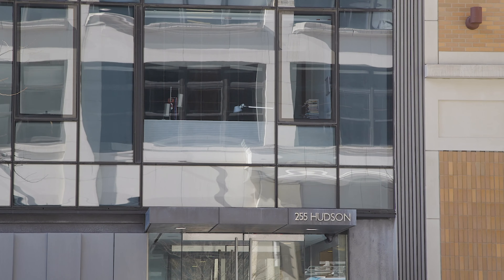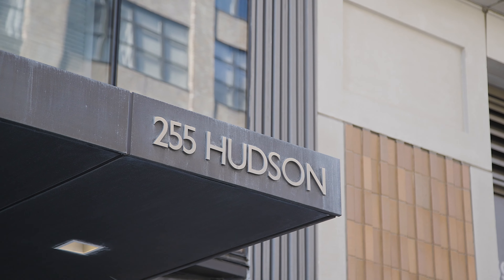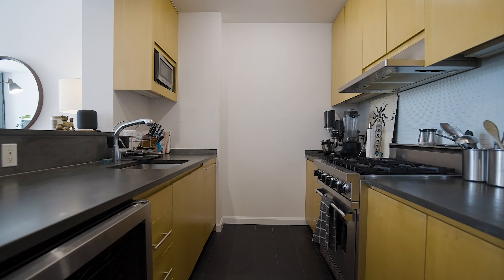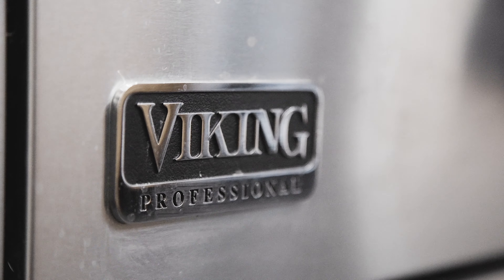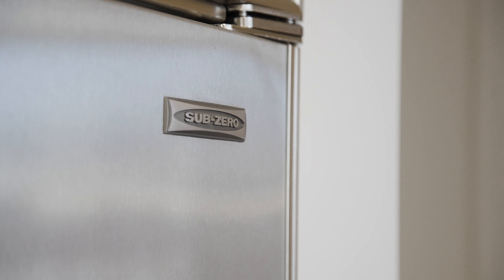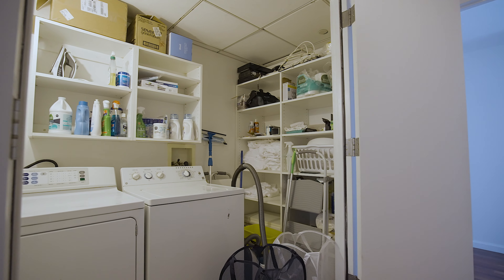255 Hudson Square, Apt 3A (Manhattan, NY): Property Tour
The coveted A-line at 255 Hudson, a boutique condominium, is among the building's largest layouts (1684 sf), and the additional home office/bedroom could not come at a more opportune time. Eastern exposure guarantees spectacular light at any hour of the day, thanks to 10 ft. ceilings and expansive curtain windows. The open kitchen sports real lava stone countertops, a Sub Zero refrigerator, Bosch dishwasher, Viking stove and wine cooler. All bathrooms are marble, and the luxurious 5-point master includes dual vanity sinks, separate soaking tub and shower stall. Closet space is abundant, with a full separate laundry closet offering generous storage space, plus cherry oak flooring throughout the home.

At the crossroads of Manhattan's hottest neighborhoods (West Village, Soho and Tribeca), 255 Hudson Square is uniquely convenient. Every subway line converges nearby, including the A, C, #1 within two blocks. This full-service building has a 24 hour doorman, cold storage, live-in super, and one of downtown's most talked-about landscaped roof decks, which spans the entire length of the building and features an outdoor shower.